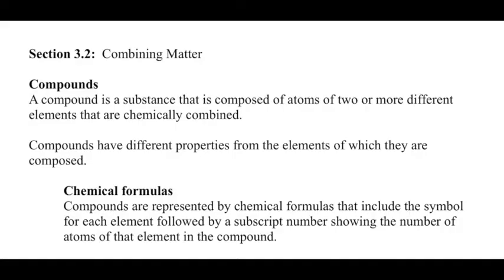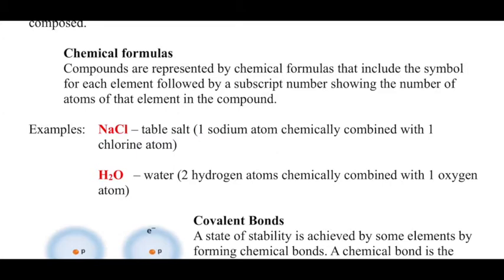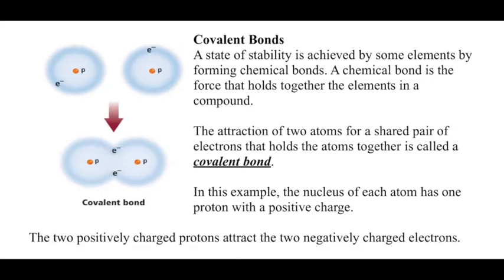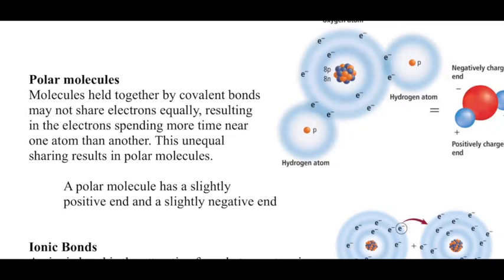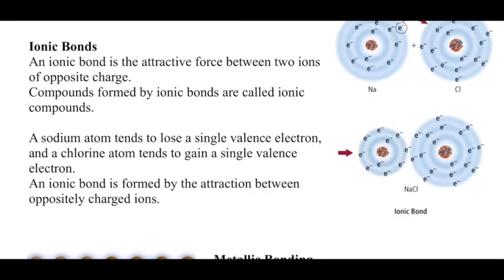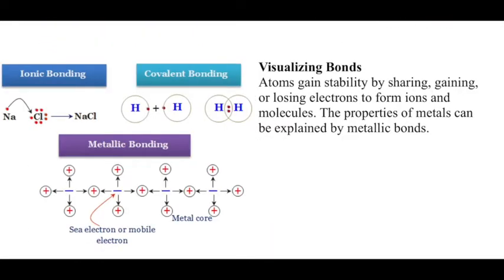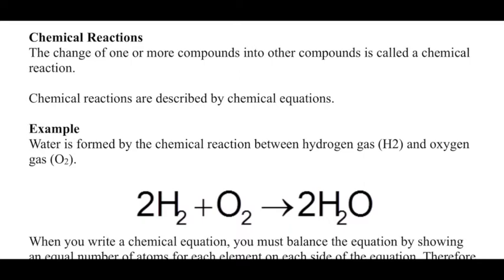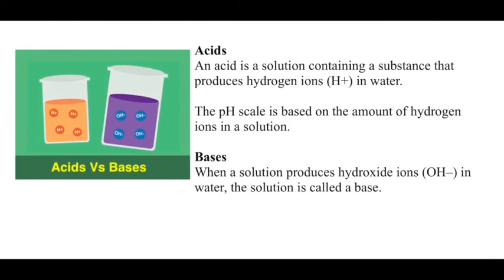3.2 Combining Matter